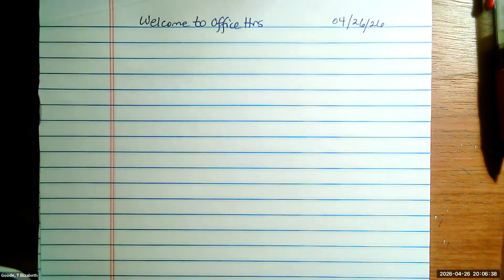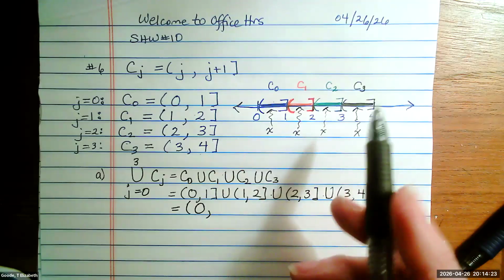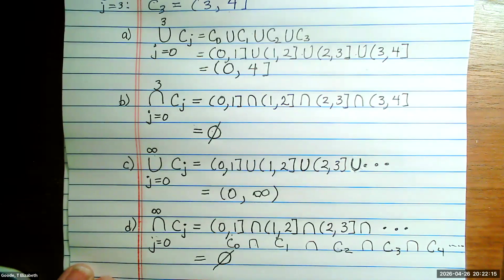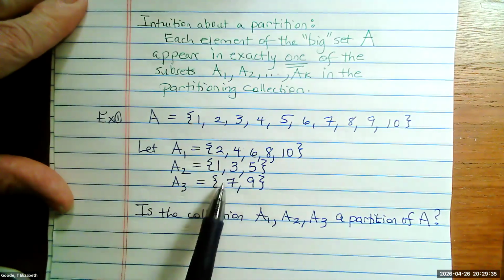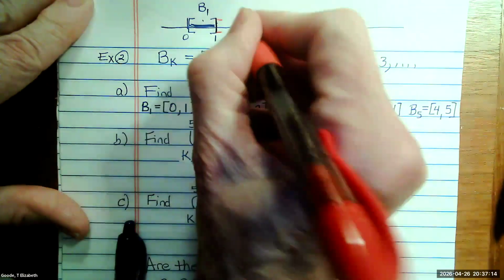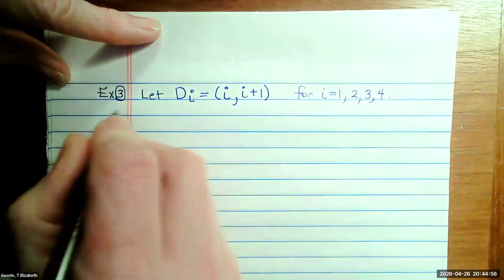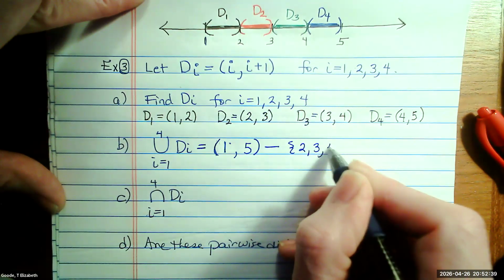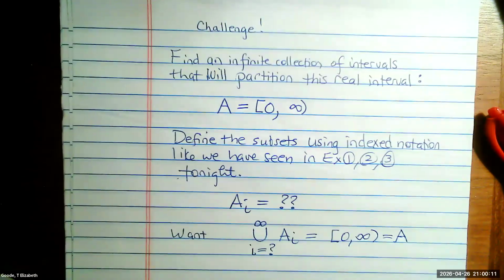MATH 263 Office Hr 04 26 2026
Interval Notation
Indexed Unions and Summations
Partitions using indexed sets representing continuous intervals of the real line